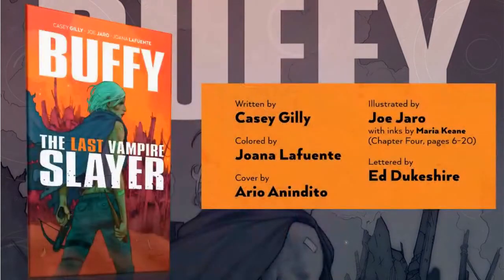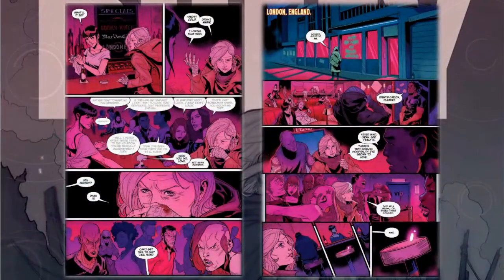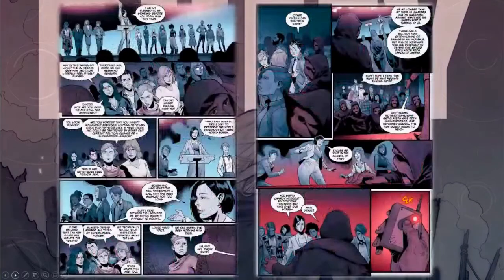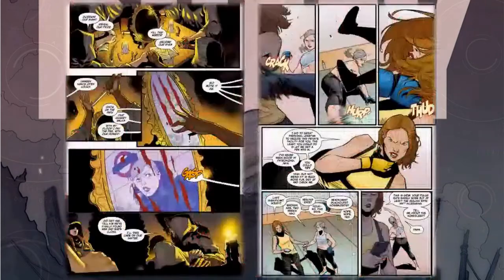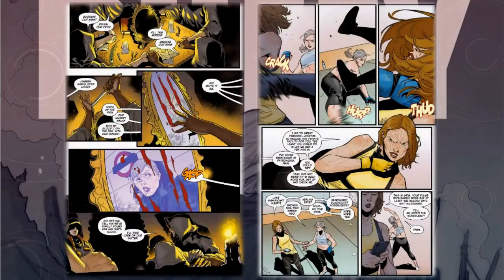Comic Preview | Buffy the Last Vampire Slayer #1 | BOOM! Studios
The Multiverse explodes as writer Casey Gilly (Star Wars, My Little Pony) and artist Joe Jaro (Firefly) along with colorist Joana LaFuente (Fence) and letterer Ed Dukeshire (Mighty Morphin Power Rangers) bring you a dystopian tale of Buffy Summers as you’ve never seen her before! Collects Buffy The Last Vampire Slayer #1-4.

Clay: @Clay_Harrison
Kyle: @Kylepedia
Adrian: @Adrian_Harry
Daniel: @eckospider
Josh: @cosmosis